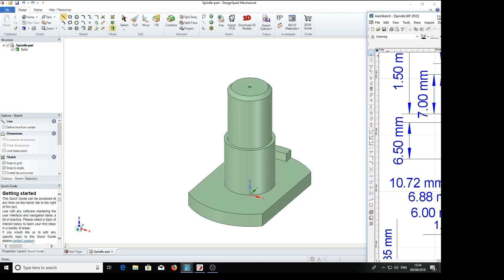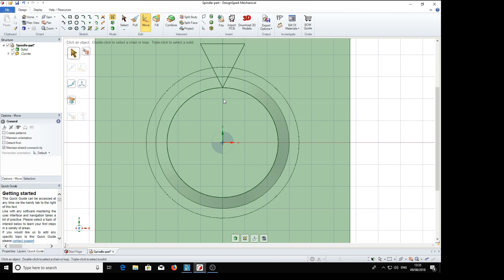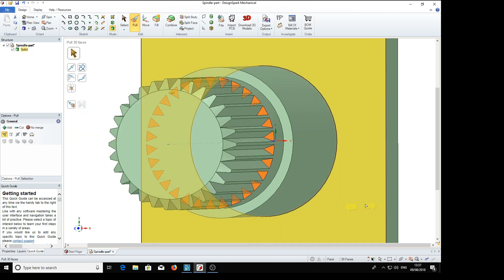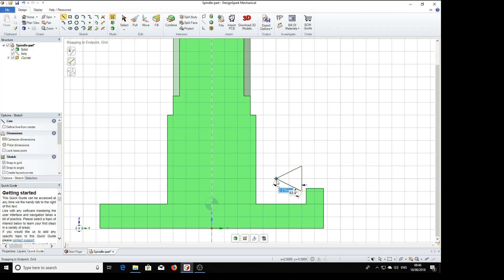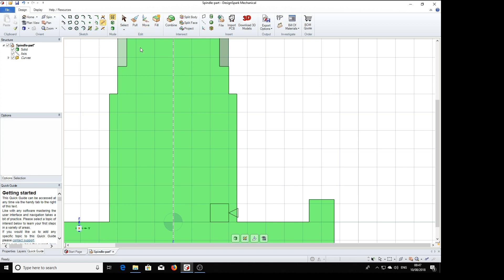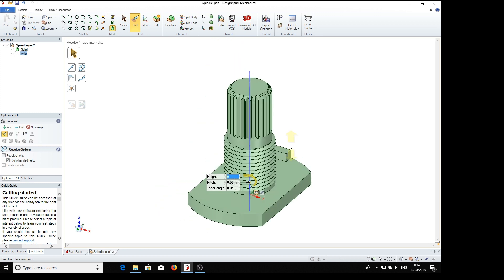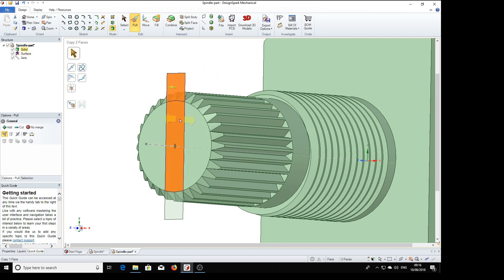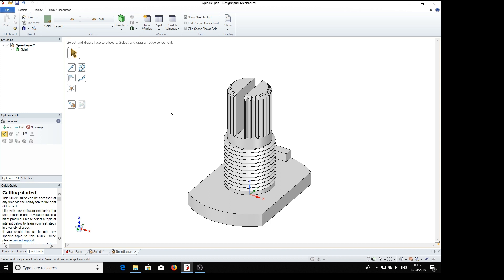Modelling a Potentiometer in DSM: The basic spindle 4b/6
If feel that you have benefited from this tutorial please consider donating 1GBP into my Paypal account - Bespoke videos can be requested via my In this video I show how I added the knurling and thread to the spindle part of the potentiometer.